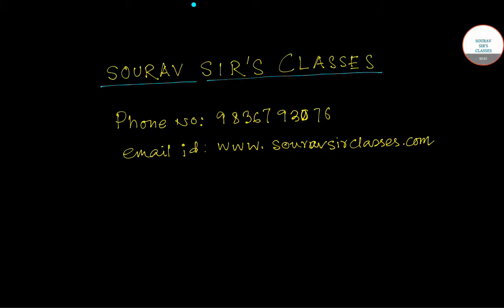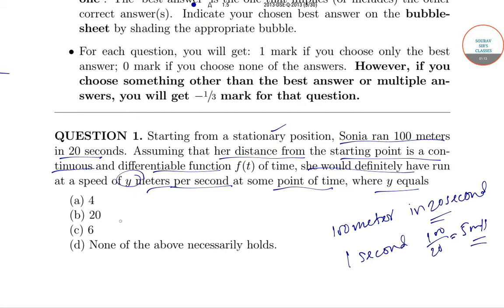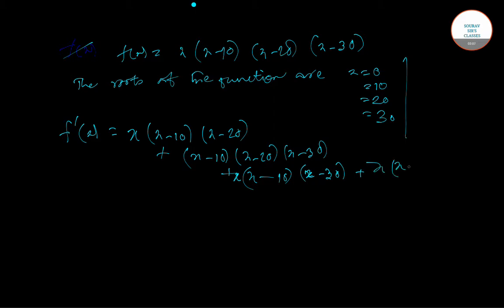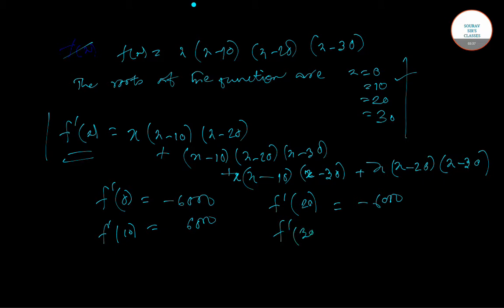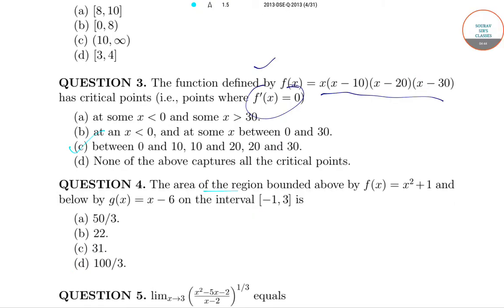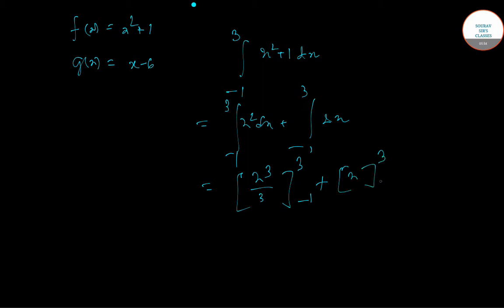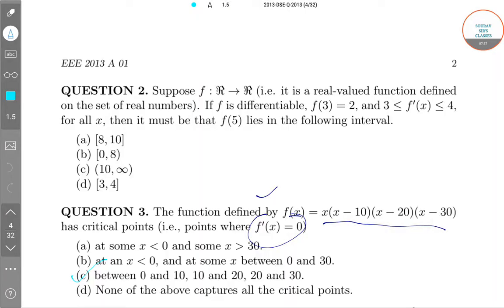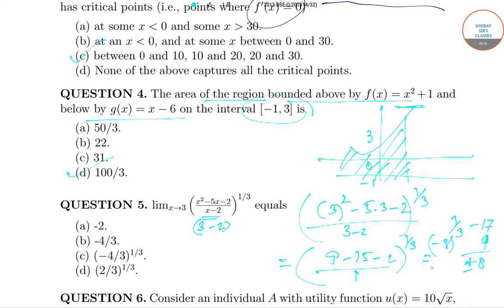DELHI SCHOOL OF ECONOMICS ( DSE ) MA ECONOMICS 2013 PART 1 PAST YEAR SOLVE,COMPLETE SOLUTION